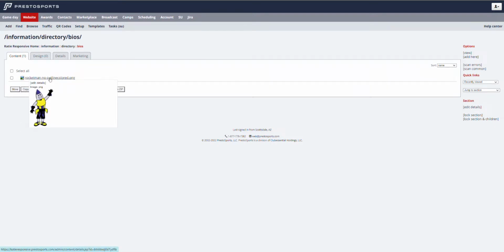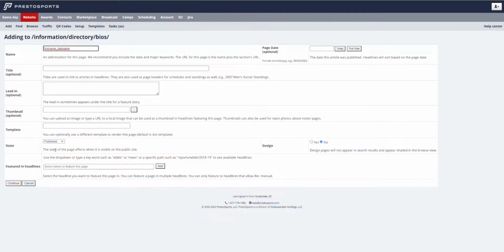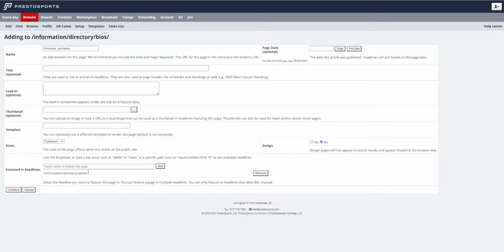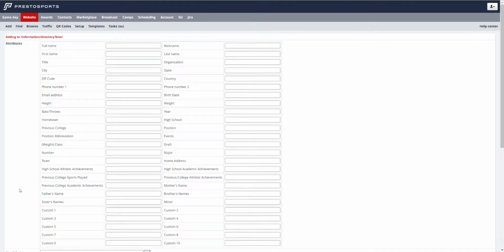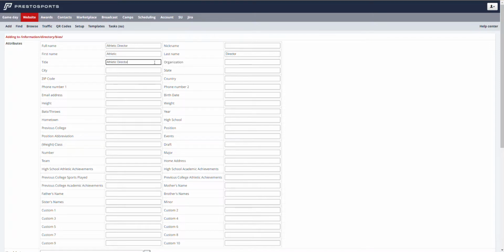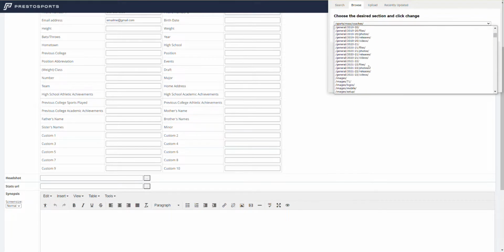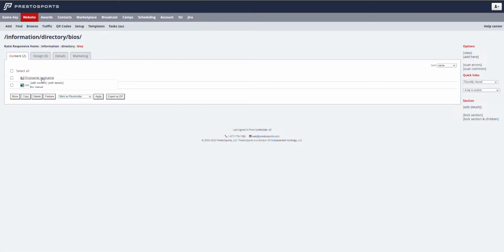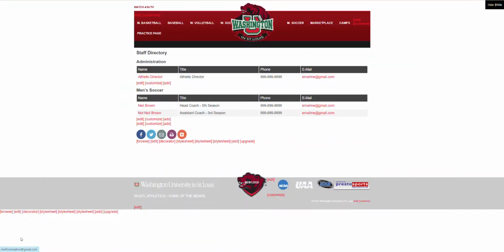Updating administration bios in your staff directory